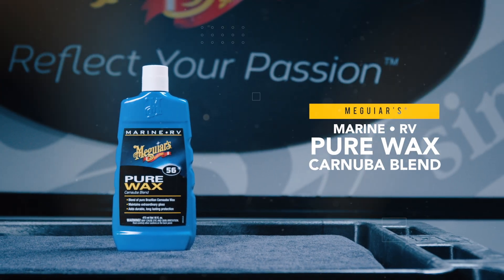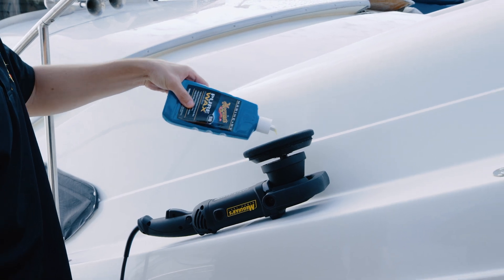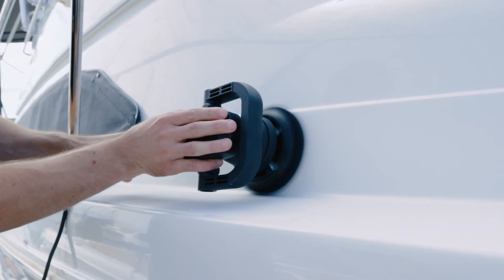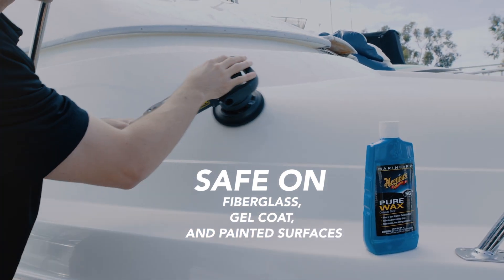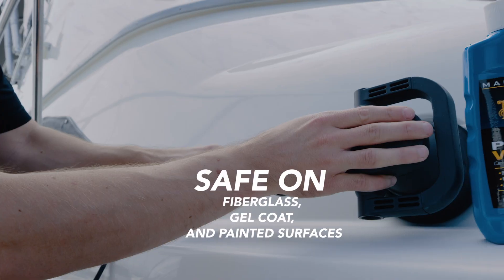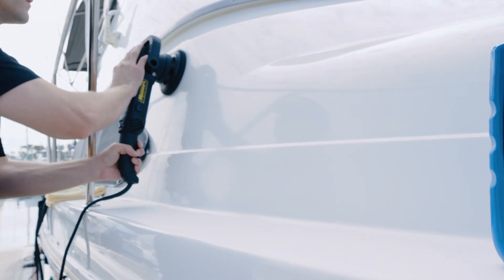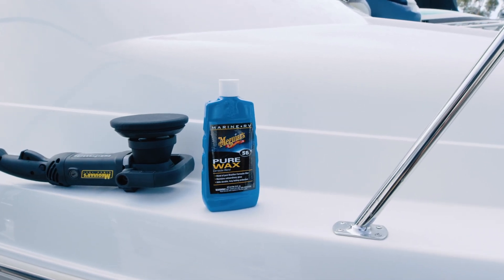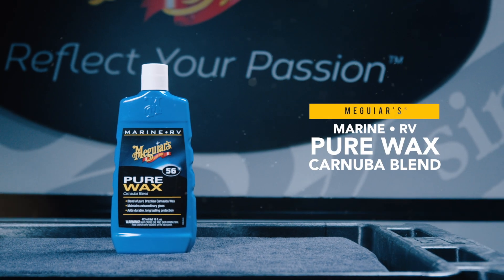Marine Wax & RV Wax for High-Gloss Protection - Marine/RV Pure Wax Carnauba Blend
Meguir’s M56 Marine/RV Pure Wax Carnauba Blend provides durable high-gloss protection for all fiberglass gel coat marine and RV surfaces. The blend of Brazilian carnauba wax with silicones, polymers and resins produces extraordinary gloss to keep your boat or RV looking like new. Carnauba helps to make it especially effective on dark colors and clear-coated metal flake finishes. This rich formula offers UV protection to defend against the sun’s ultraviolet rays while enhancing gloss and shine.

MARINE WAX: Blends pure Brazilian carnauba wax with polymers and resins to provide durable long-lasting protection and extraordinary gloss

UV PROTECTION: Protects against the sun’s ultraviolet rays

USE WITH CONFIDENCE: Safe, effective and easy to use on all fiberglass gel coat and painted marine or RV surfaces

IDEAL FINISH: Especially effective on dark colors and clear-coated metal flake finishes

VERSATILE FORMULA: Effective by hand or by machine